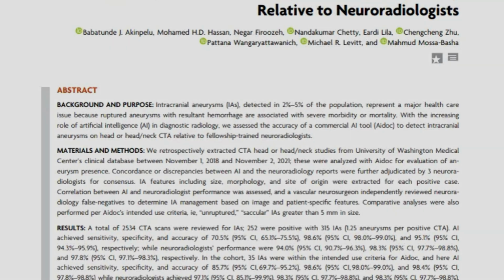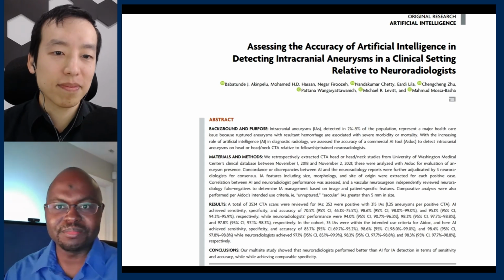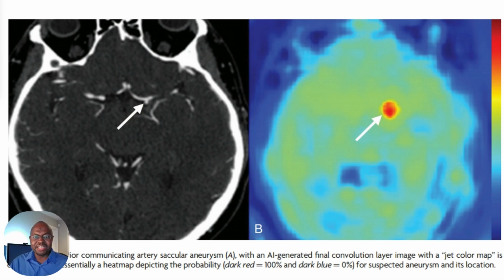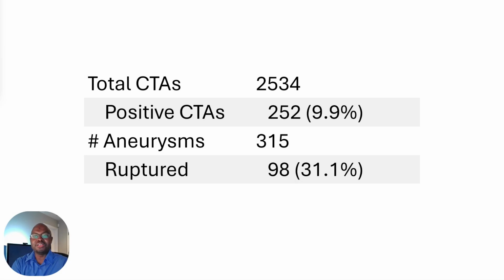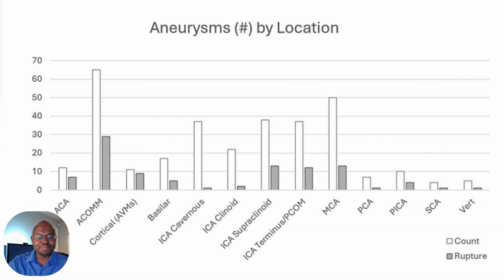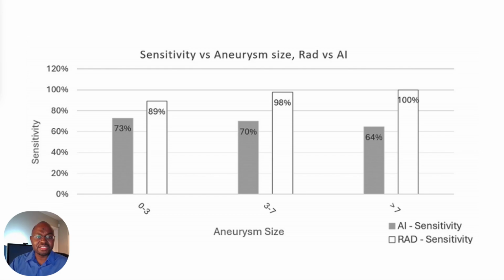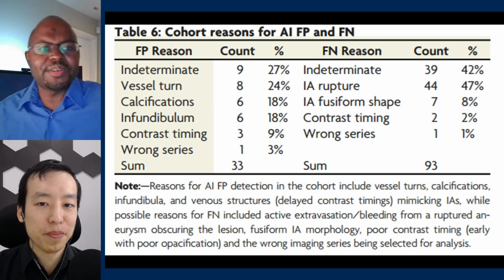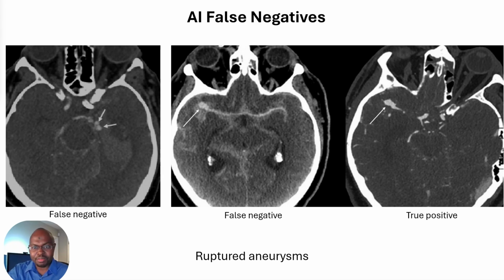AI Intracranial Aneurysm Detection feat. Babatunde Akinpelu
In this AJNR Author Interview, Dr. Francis Deng discusses with Dr. Babatunde Akinpelu the article "Assessing the Accuracy of Artificial Intelligence in Detecting Intracranial Aneurysms in a Clinical Setting Relative to Neuroradiologists." Neuroradiologists performed better than a commercial AI program for intracranial aneurysm detection in sensitivity and accuracy, while achieving comparable specificity. Common failure modes are reviewed.